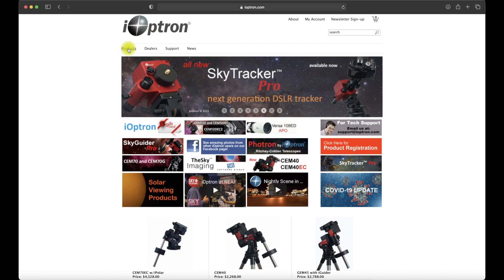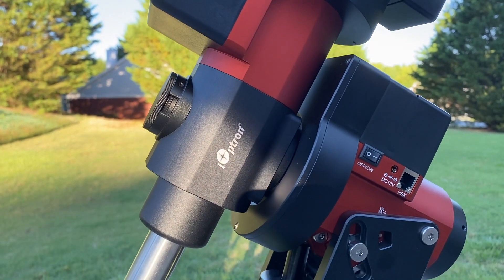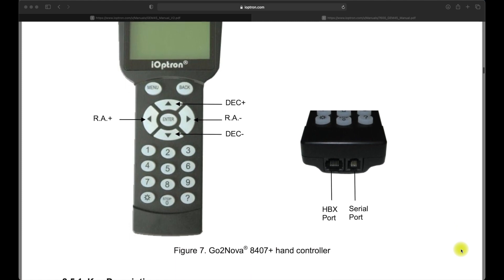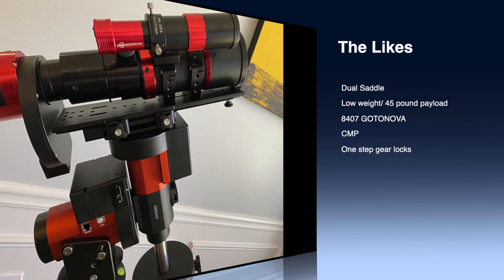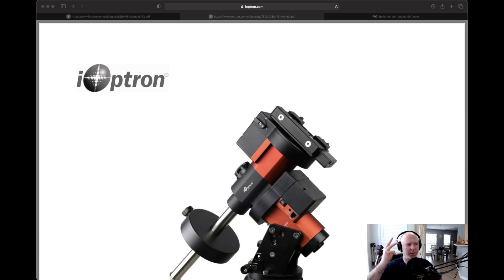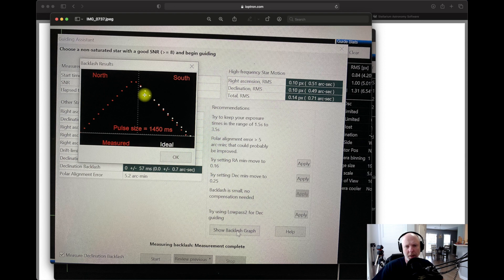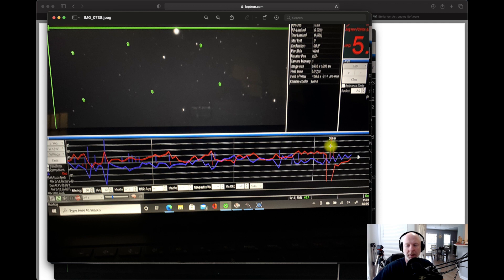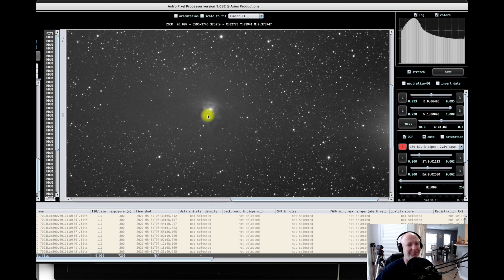iOptron's GEM45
iOptron is known for their CEM line but what about the GEMs?!